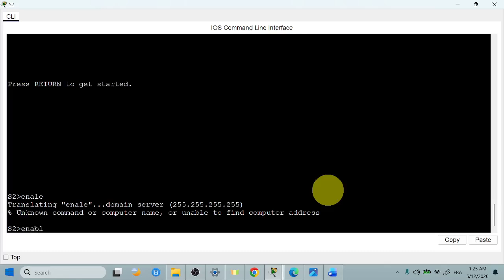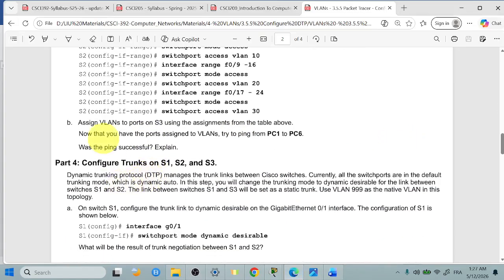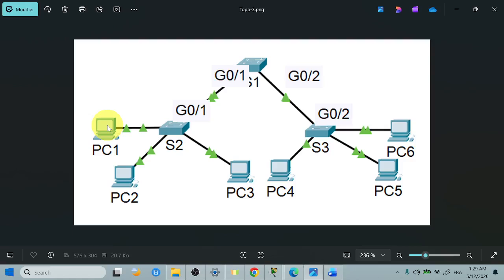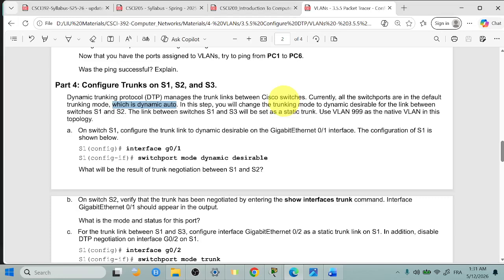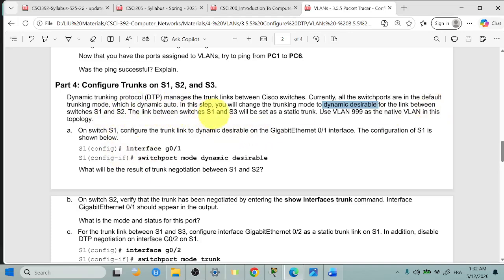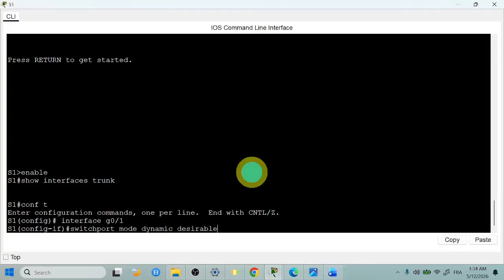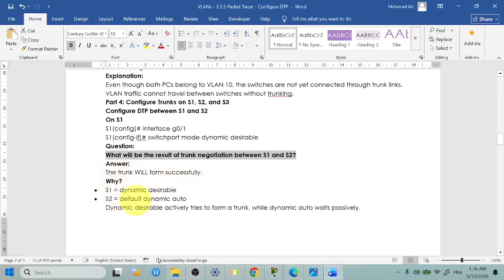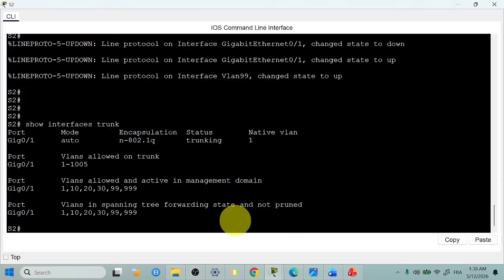VLANs Configure DTP Lesson 02